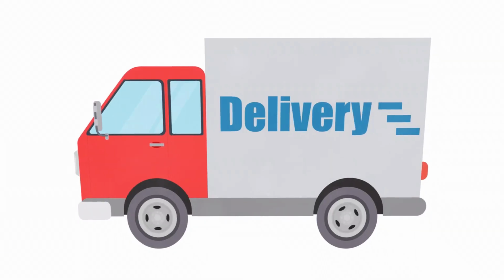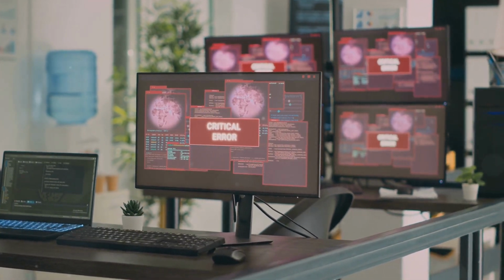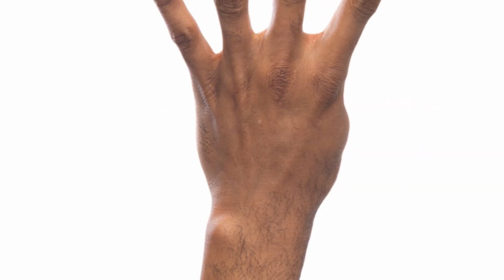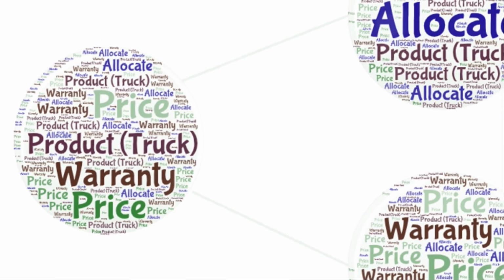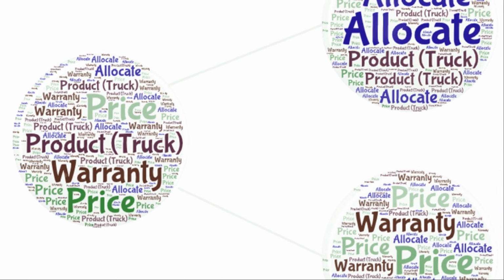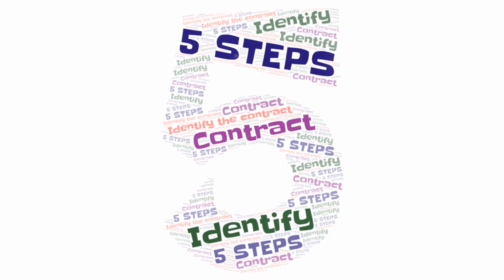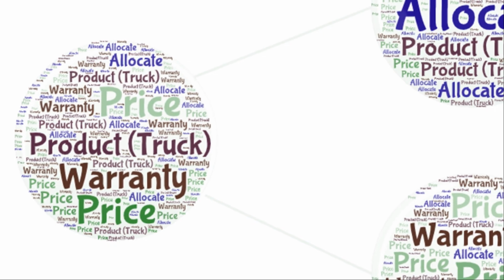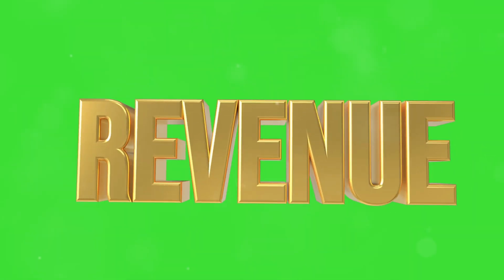Revenue Recognition Under IFRS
Financial Accounting
Revenue Recognition